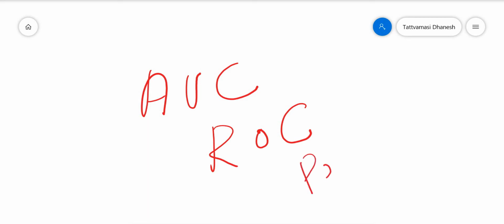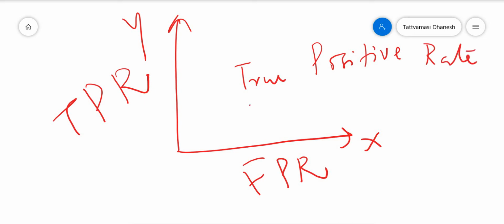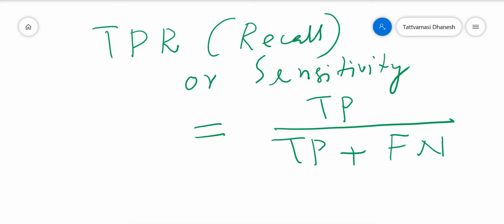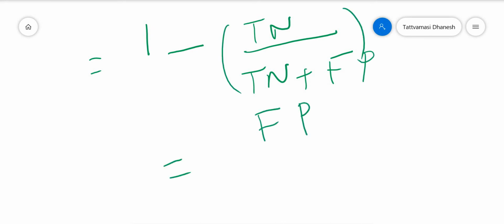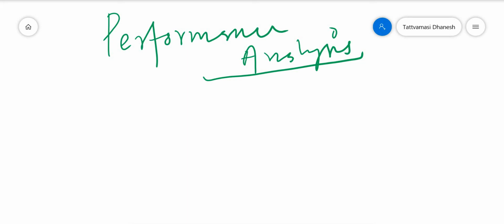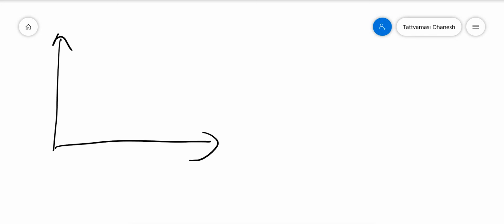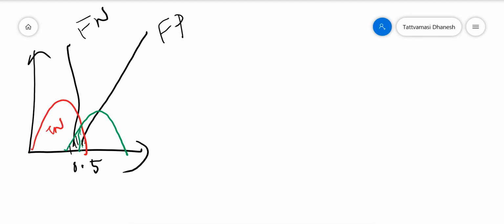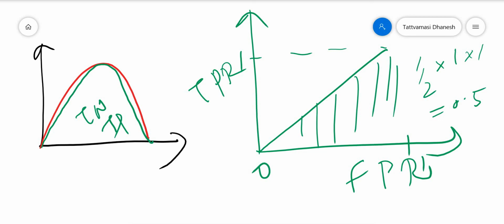ROC ( Receiver Operating Characteristics ) Curve | Area under the Curve ( AUC ) | Machine Learning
This video completely explains ROC curve for a binary classifier and  Area under ROC curve

Please find the complete playlist for reinforcement learning